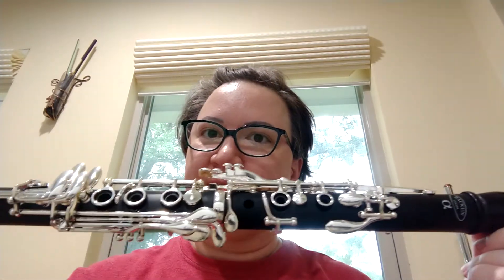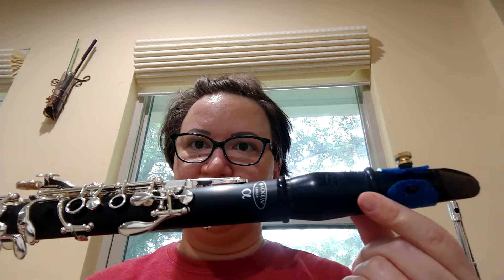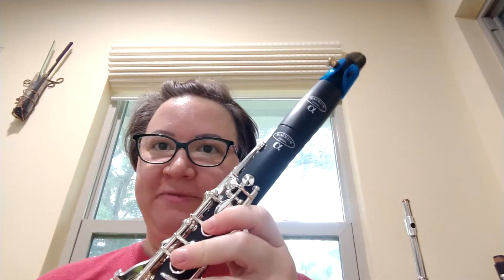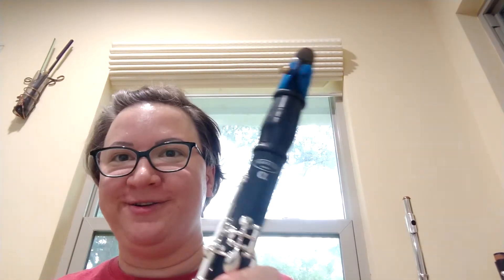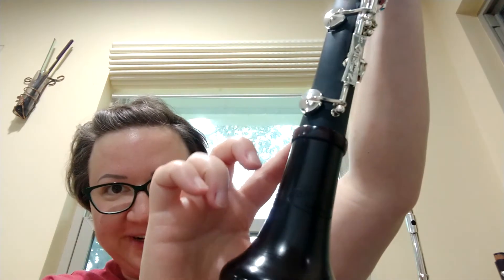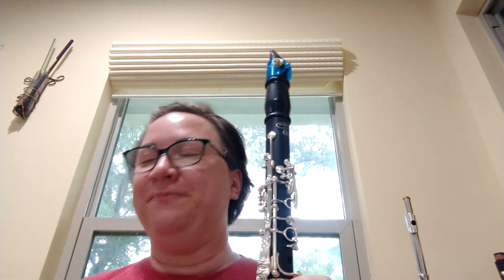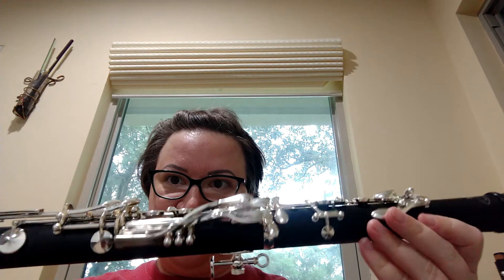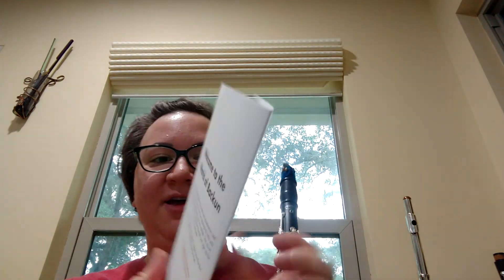Backun Alpha Clarinet w Wood Barrel & Bell, for sale on eBay/sound comparison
Backun Alpha Clarinet w Wood Barrel & Bell, for sale on eBay, and for sound comparison.

Someone in one of my clarinet groups suggested trying the Backun Alpha clarinet with a wood barrel and bell to recreate the sound of a wood clarinet. I think they are right! What do you think? Can you notice a difference in the sound between the examples?

This clarinet will be for sale on eBay and Reverb.

*My mouthpiece and ligature are not included in the sale. It comes with a basic Backun mouthpiece and ligature.